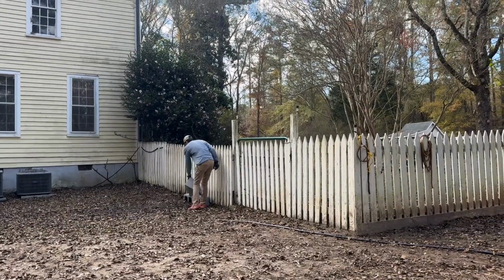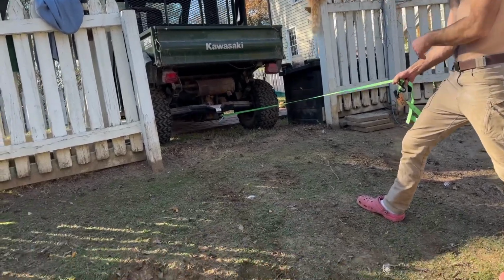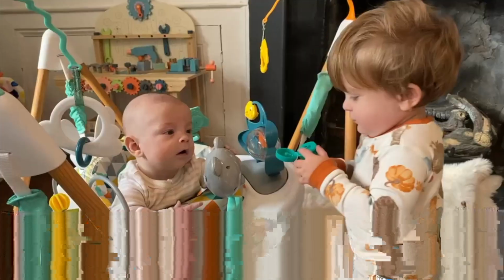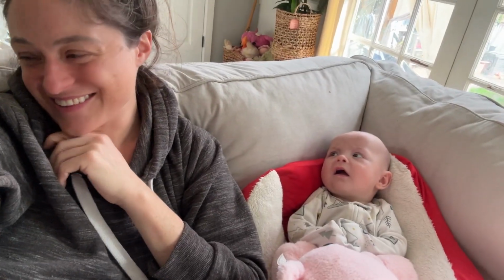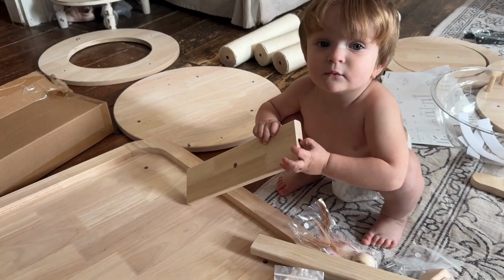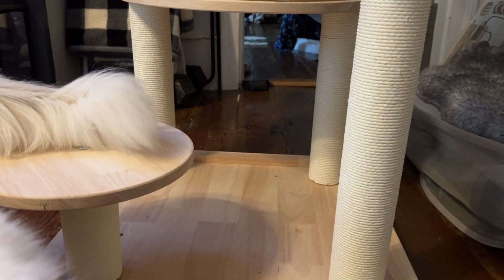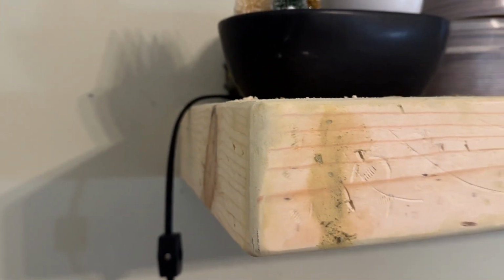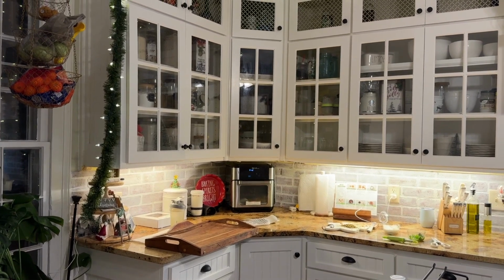anniversary gift (gone wrong) + historic kitchen diy remodel + spoiling rescue cats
I convinced Ben to help me pickup a hot tub on our anniversary, but the moving and setup didn't go as planned.
Slowly remodeling our historic farmhouse kitchen - adding floating shelves to the coffee bar.
Assembling and testing out a fancy cat tree for some of our rescue cats!

Etsy store (100% of profits donated to the sanctuary)

Pig products and my other favorite items

Adri Rachelle
Greensboro, GA 30642